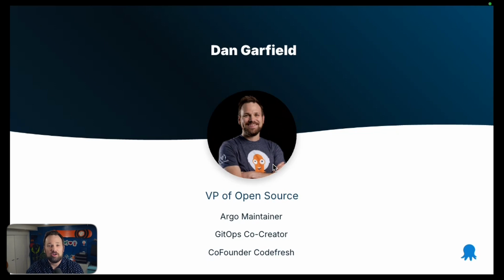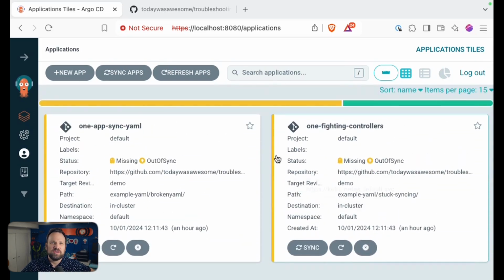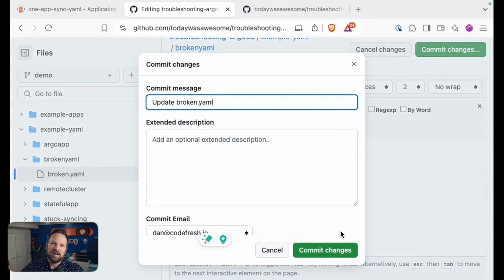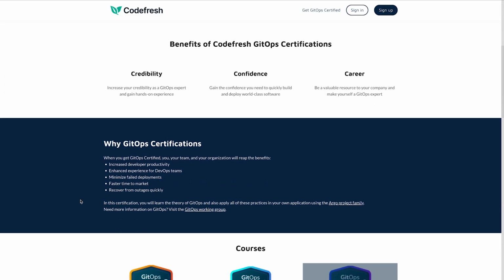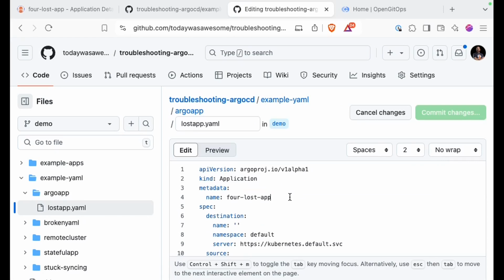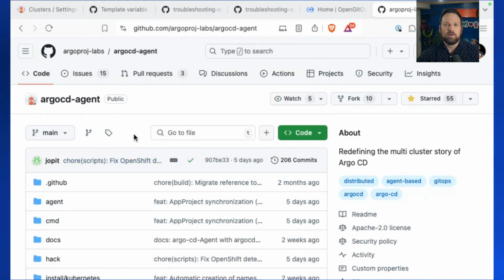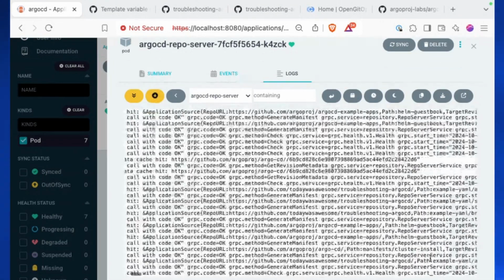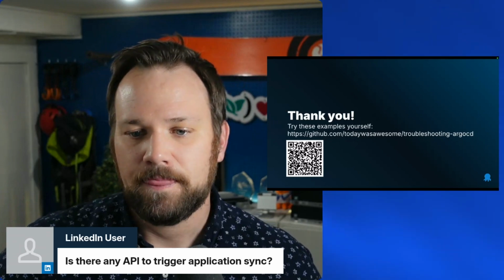5 common Argo CD issues and how to fix them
Argo CD is the go-to tool for implementing GitOps in Kubernetes environments. However, like any sophisticated platform, it comes with challenges.

In this session, we'll discuss 5 common issues with Argo CD:
- Sync errors
- Resource conflicts
- Scaling difficulties
- Authentication problems
- Permission-related roadblocks

We'll break down the causes and show you how to troubleshoot and resolve each issue.

Whether you're new to Argo CD or an experienced user, this session will help you keep your pipelines running smoothly. Join us to level up your Argo CD skills and minimize downtime in your Kubernetes environments.

0:00 Introduction
4:37 Issue 1: Sync Issues
18:02 Issue 2: App Missing
23:29 Issue 3: Application Sets
29:42 Issue 4: App Lost
36:15 Issue 5: Clusters
51:28 Wrapping up